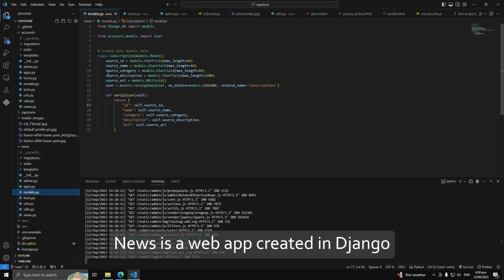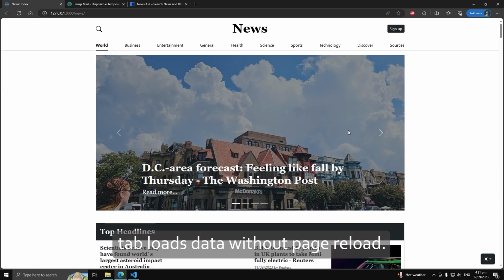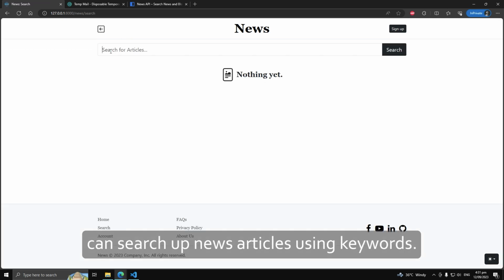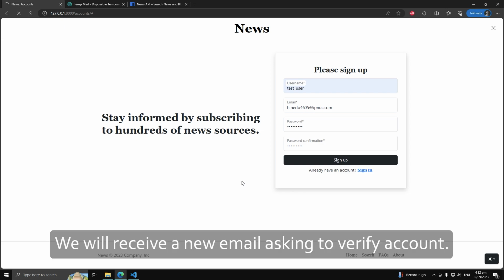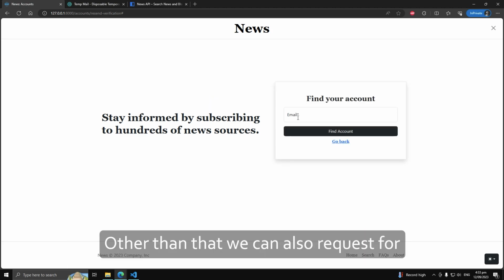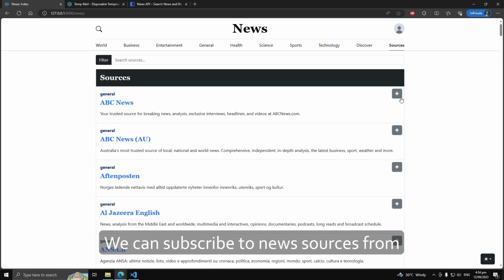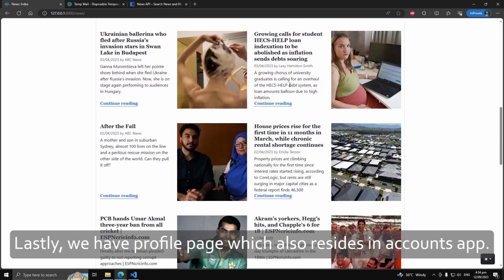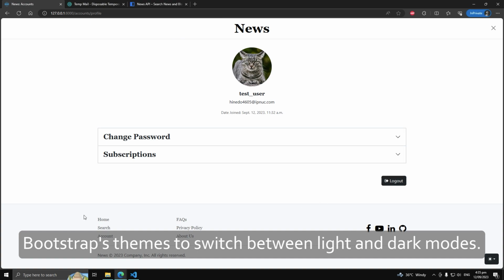CS50W Final Project: capstone | News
My name is Shahrukh and this is a demonstration of my final project, capstone, for CS50W called News.

Timestamps:
00:00 - Intro
00:10 - Overview
00:28 - External API
00:33 - Index page
01:28 - Search page
01:40 - Accounts app
02:00 - Email verification
02:36 - Resend verification email
02:49 - Password reset
03:12 - Login
03:17 - Subscriptions
03:51 - Discover page
04:12 - Profile page
04:46 - Mobile responsiveness
04:53 - Outro